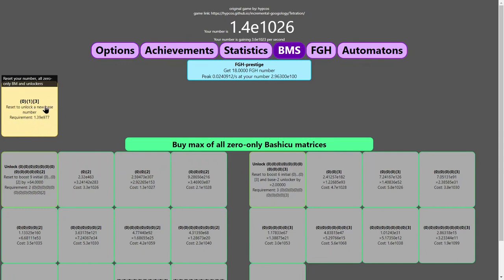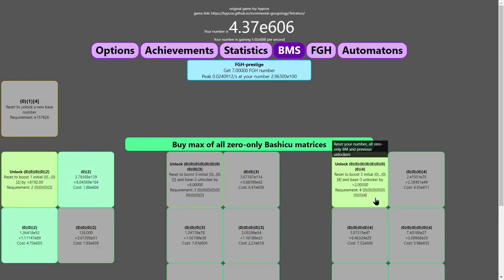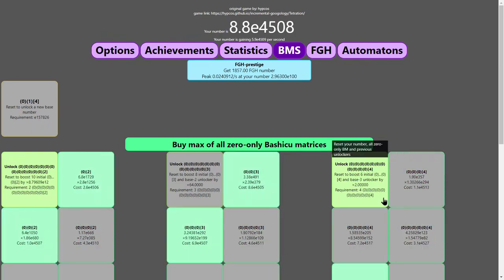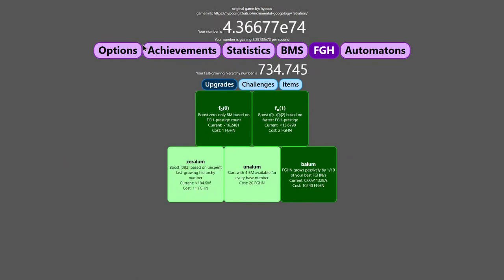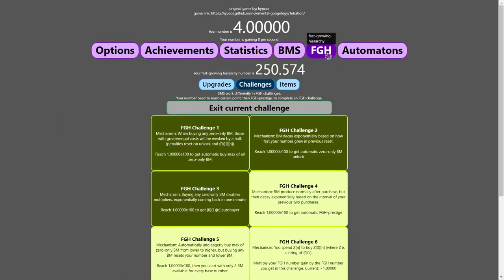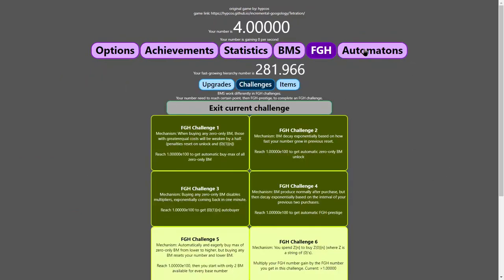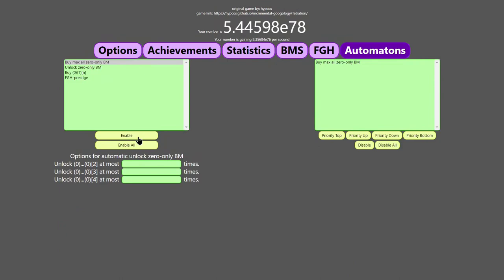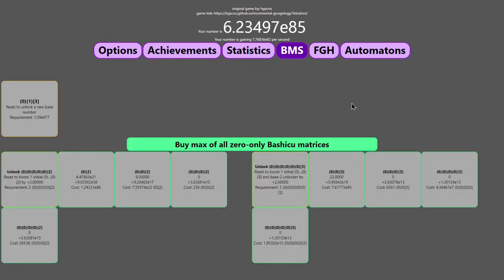Incremental Googology Episode 9: BASE FOUR!!!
After a lot of waiting for the numbers to increase slowly, it is time to wait for them to increase quickly! That's right, I'm getting Base Four, the prestige reset that has always eluded--and taunted--me for basically this entire series. How powerful IS base 4 then? Watch to find out! Hope you enjoyed!